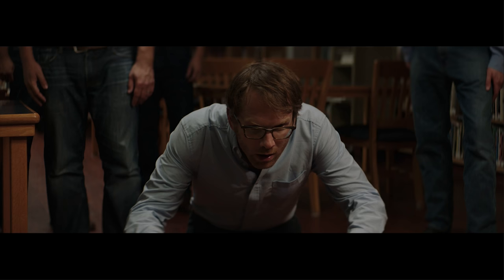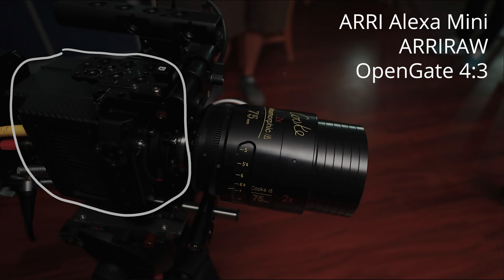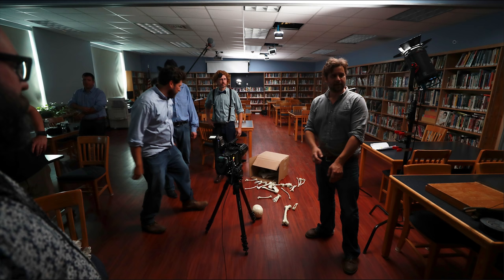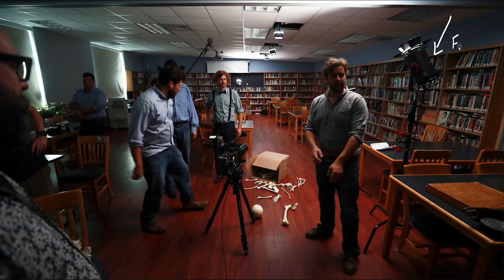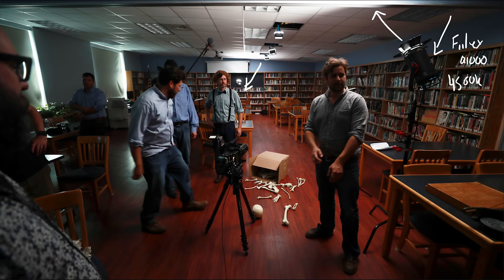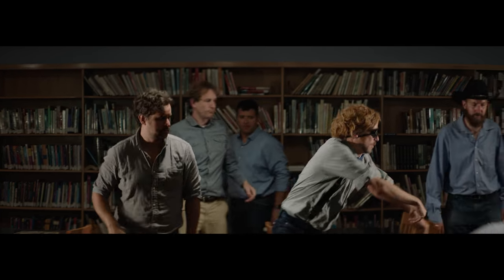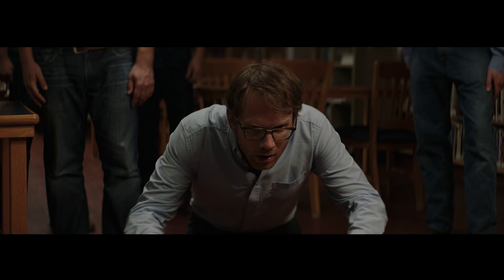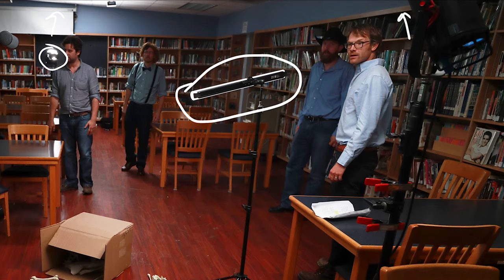Dark and Moody Interior for Narrative - Cinematography Lighting Breakdown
In this Cinematography Lighting Breakdown, we take a look at lighting a dark and mood interior for narrative type work. This setup uses a few lights bouncing for ambient room fill and a new light from digital sputnik for the key!

Check out The Hill and The Hole to see the trailer and other things about the film:

Camera Settings
CAMERA - ARRI Alexa Mini
CODEC - ARRI RAW
RES - OpenGate 4:3 3.4k
WB - 5600K
ISO - 800
APT - T2.8/4 Split
FOCAL - 75mm
SHUT - 1/48
No Filters

Lensprotogo.com